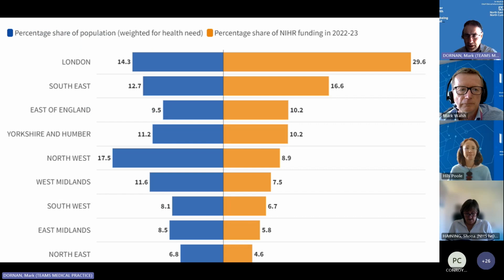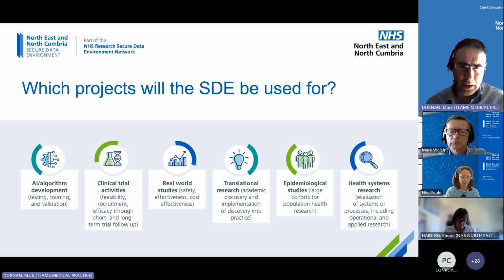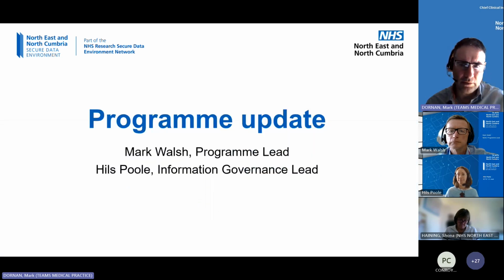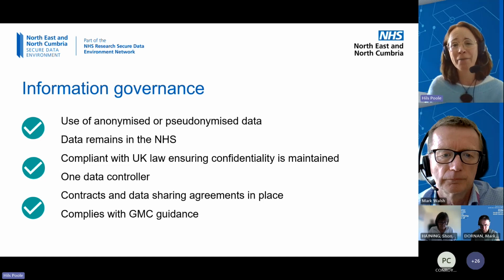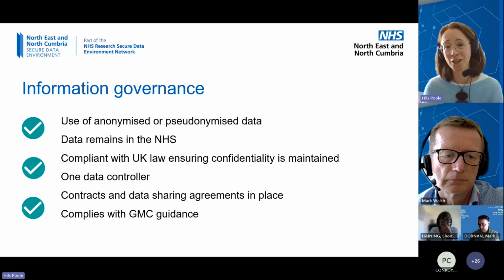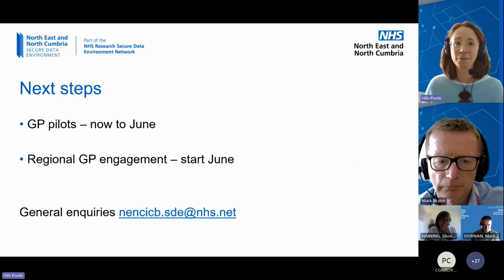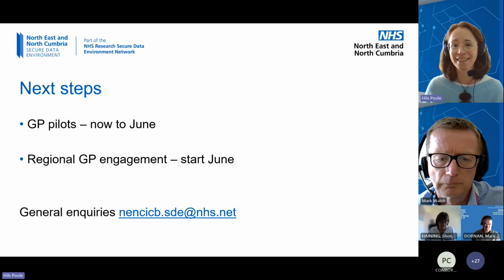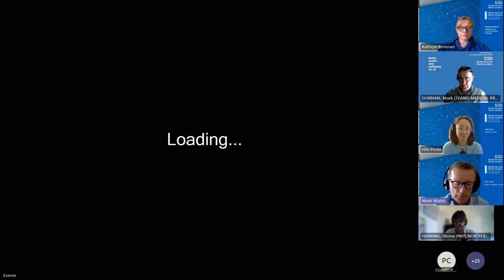Webinar | Introduction to the Secure Data Environment for GP Practices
Health Innovation North East and North Cumbria (HI NENC) supports the health and care system to accelerate innovation which improves people’s health and the regional economy.